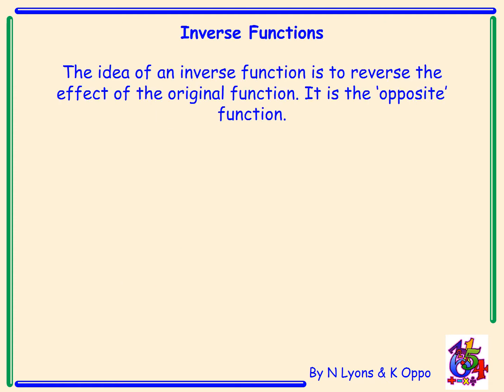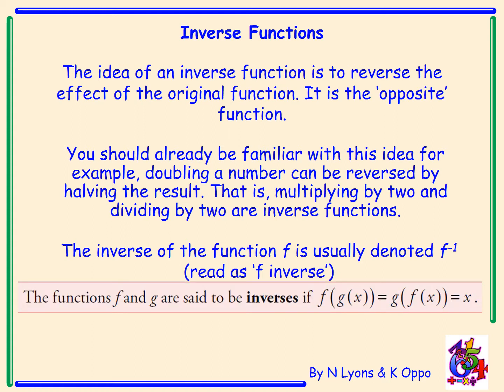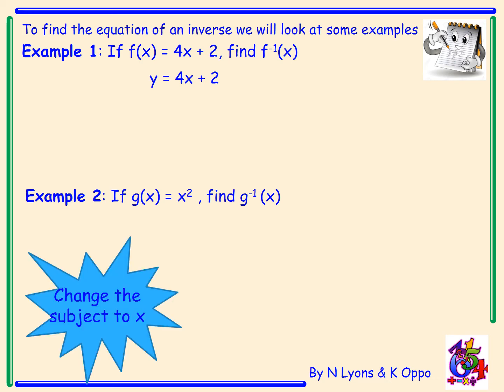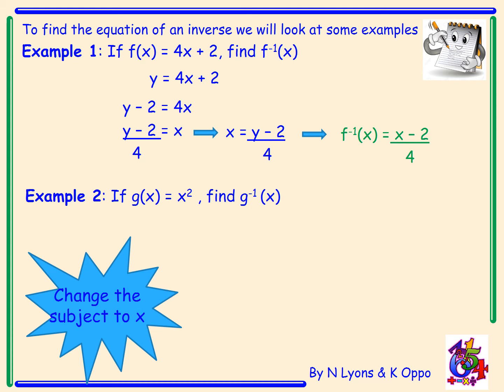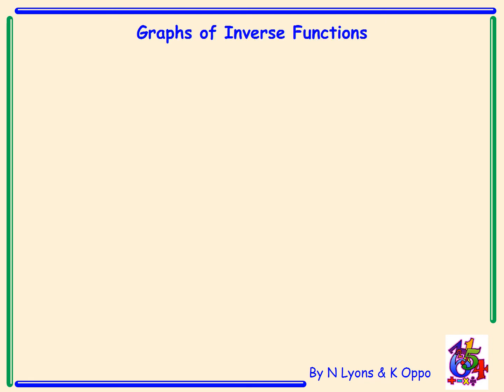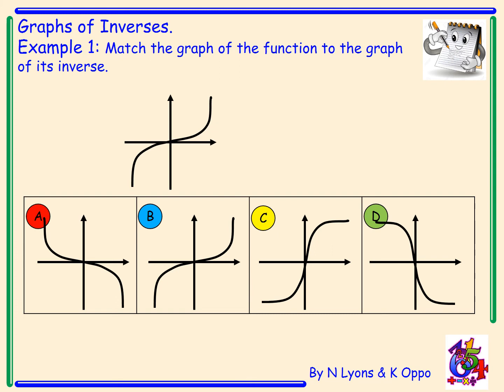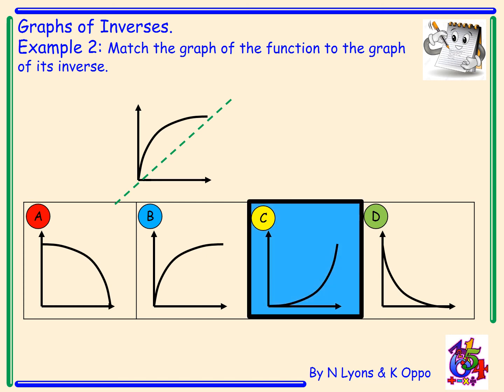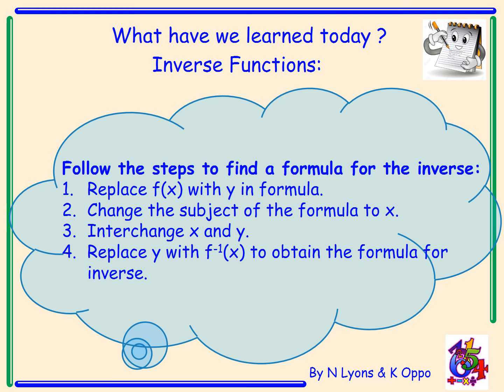Higher Mathematics Functions and Graphs Video 5 - Inverse Functions